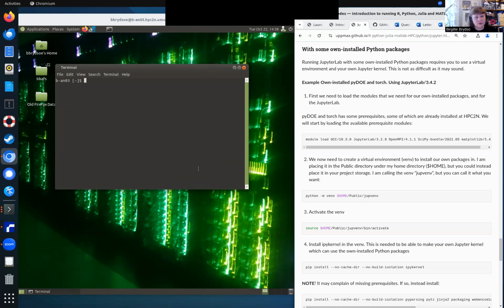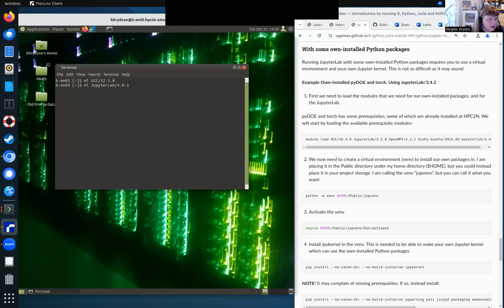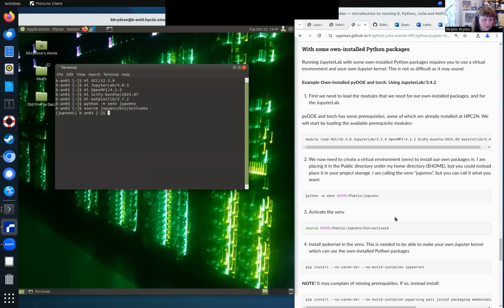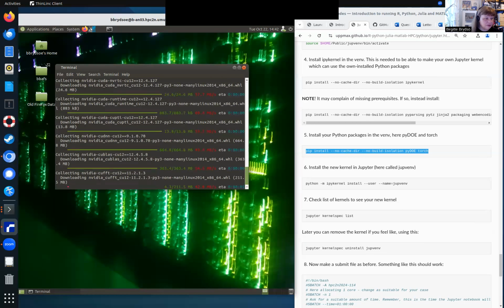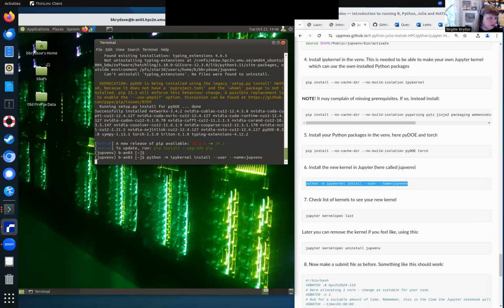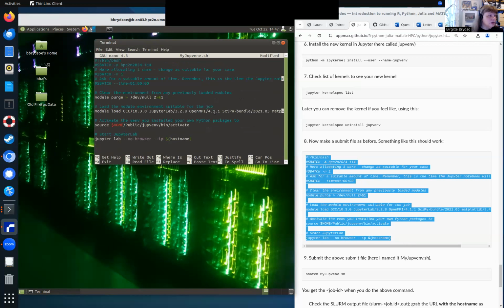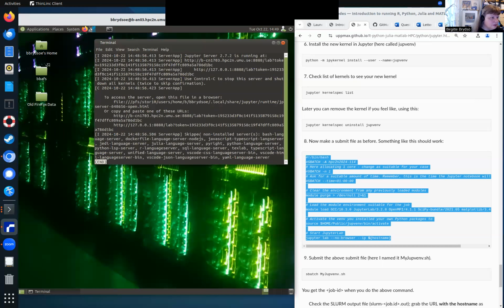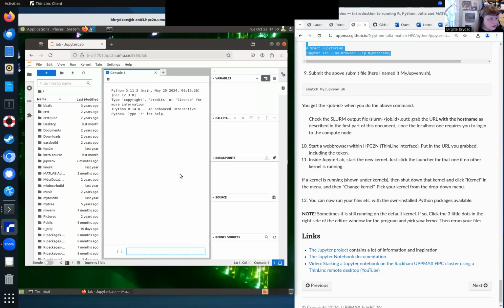Lecture 6: Simultaneous session, Jupyter at HPC2N, part 2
Sixth lecture, simultaneous session for Jupyter at HPC2N, part 2. For the "Introduction to running R, Python, Julia, and Matlab" course which was given on 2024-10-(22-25) by UPPMAX, HPC2N, and LUNARC under NAISS.

This presentation is about using Python with Jupyter at HPC2N.